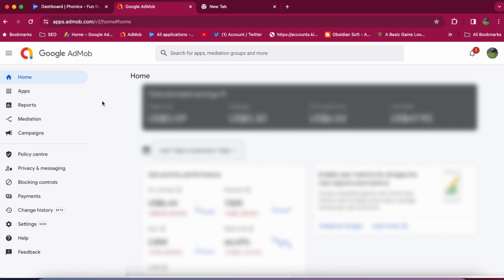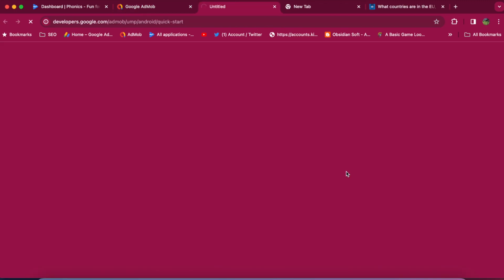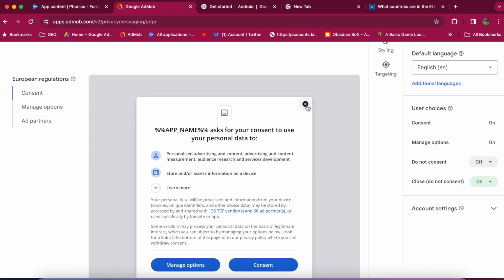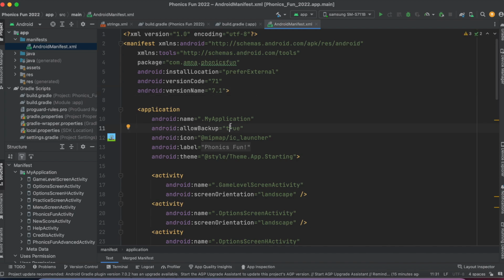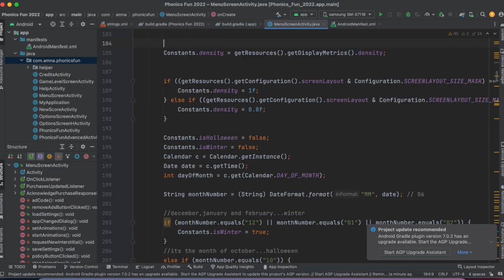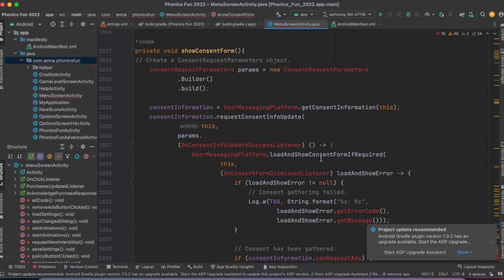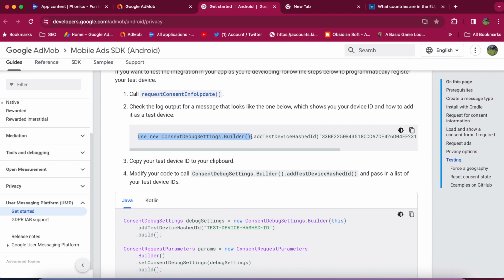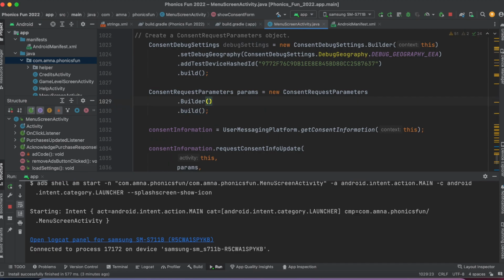GDPR Message in Android Studio | GDPR Consent for Admob | GDPR Compliance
Hello friends,
Recently I added the GDPR consent dialog to many of my apps so thought that I should share my experience on my channel too.

For apps in Google's Play Designed for Families program with mixed audiences or only children as users, my understanding of the GDPR consent form is that you shouldn't show the consent dialog to children so do we even need to integrate Google's UMP in our code?
I queried the Admob Forum about this issue and their recommendation was to still integrate Google's UMP in code but while building the consent information params object, tag it as under the age of consent =true for 100% compliance.
In case of an app that has a mixed audience (children and adults), you can optionally show a neutral age screen and in case the app's user is a child, you build the consent information params object with under the age of consent =true, and in other cases, you make it false.
So,  my code for my phonics fun app actually has the tag for under the age of consent =true but I didn't show it in this video as I didn't want to confuse the users with too much information (TMI) 😊
For child-directed apps:
// Create a ConsentRequestParameters object.
        ConsentRequestParameters params = new ConsentRequestParameters
                .Builder()
                .setTagForUnderAgeOfConsent(true)
                .build();

I also use the following requestConfiguration for my Mobile Ads. This I set before calling showConsentForm():

/ REQUEST CONFIGURATION for MOBILE ADS /
        RequestConfiguration requestConfiguration = MobileAds.getRequestConfiguration()
                .toBuilder()
                .setTagForChildDirectedTreatment(
                        RequestConfiguration.TAG_FOR_CHILD_DIRECTED_TREATMENT_TRUE)
                .setTagForUnderAgeOfConsent(RequestConfiguration.TAG_FOR_UNDER_AGE_OF_CONSENT_TRUE)
                .setMaxAdContentRating(RequestConfiguration.MAX_AD_CONTENT_RATING_G)
                .build();
        MobileAds.setRequestConfiguration(requestConfiguration);

You also need to declare that your app uses ADVERTISING_ID in App Content in Play Console. However, don't say that the ID is used for advertising (which is the truth as ADVERTISING_ID isn't shared for children's apps) ; choose the option Fraud prevention.

00:00 Introduction - Admob GDPR Consent
00:27 Demo - Admob GDPR Consent
00:36 Who needs to do this? - Admob GDPR Consent
01:03 Steps for Showing Consent Form - Admob GDPR Consent
01:17 Create GDPR Message in Admob - Admob GDPR Consent
03:18 Privacy Policy URL for App - Admob GDPR Consent
05:50 Integrate UMP SDK in Android Studio - Admob GDPR Consent
12:51 Testing GDPR Consent Dialog - Admob GDPR Consent

Gdpr,
Admob gdpr,
admob gdpr consent,
gdpr message android studio,
Show gdpr consent android studio,
gdpr message admob,
google ump for gdpr,
Gdpr message,
admob gdpr warning,
integrate ump for gdpr,
Admob gdpr message,
ump for gdpr,
how to fix admob gdpr,
admob gdpr message android studio,
consent ump,
gdpr consent,
Gdpr compliance,
Gdpr consent form,
create a gdpr message,
child directed gdpr,
gdpr for children apps,
designed for families gdpr,